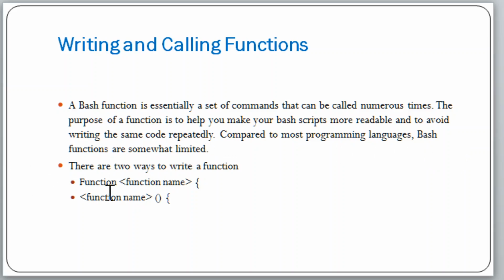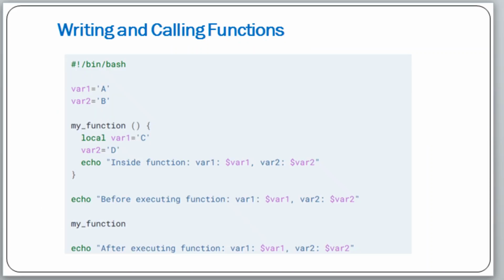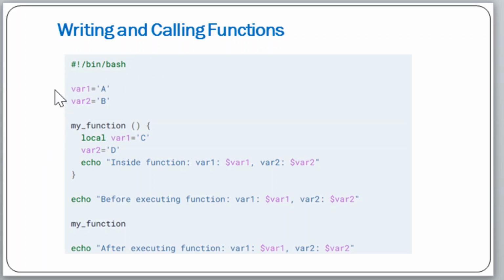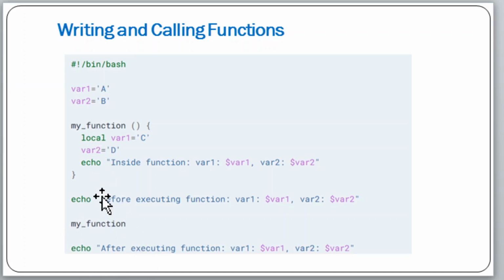Bash Scripting: Session 4.2 - Writing and Calling Functions